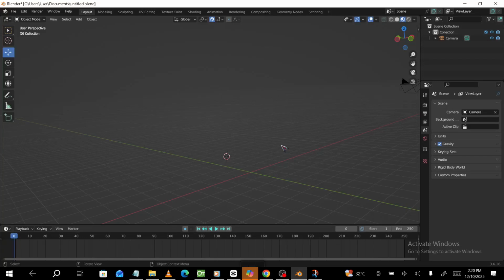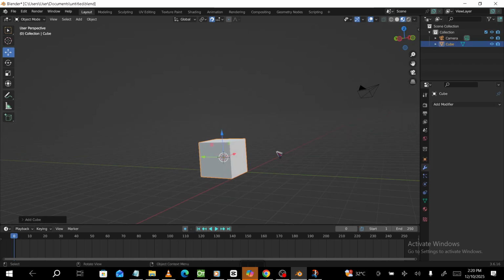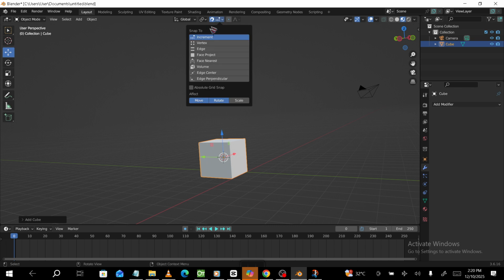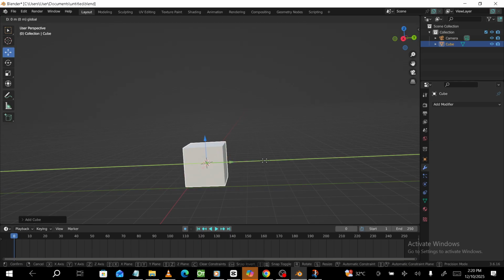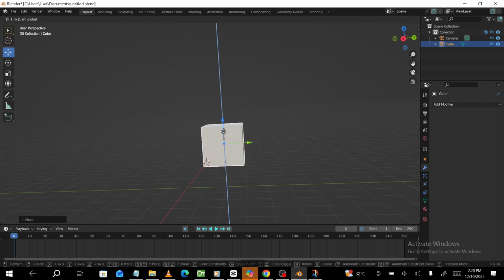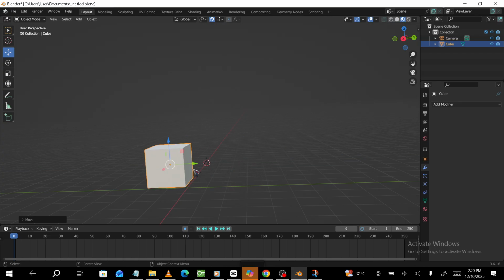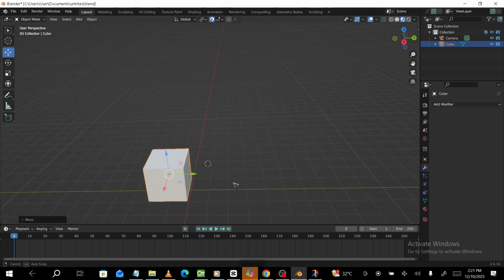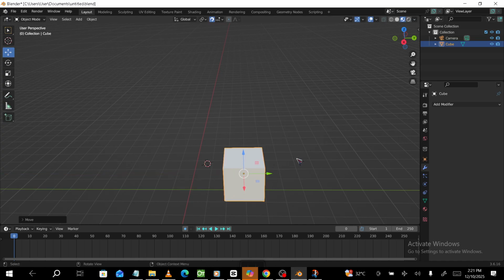How to Snap Objects to the Grid in Blender 2026 (Beginners Guide)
In this tutorial, you’ll learn how to snap objects to the grid in Blender step by step using the latest snapping and transform tools.

This video is helpful if you are:
• Aligning objects precisely to the grid
• Building clean layouts for modeling or level design
• Fixing objects that won’t line up correctly
• New to Blender snapping and transform settings

In this guide, I’ll show you:
• How to snap objects to the grid in Blender
• How to enable and configure grid snapping
• Difference between snap to grid vs snap to increment
• Common snapping issues and how to fix them